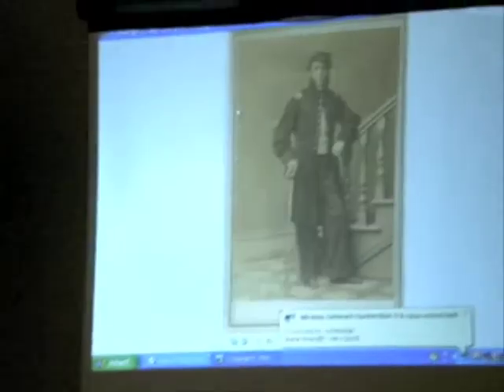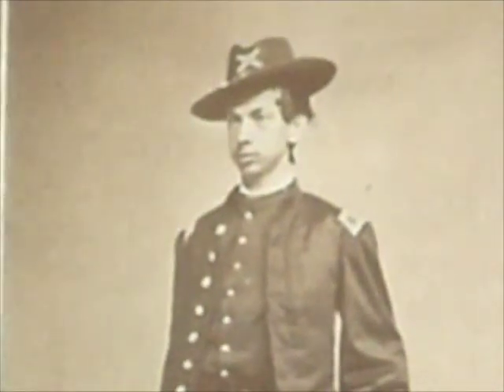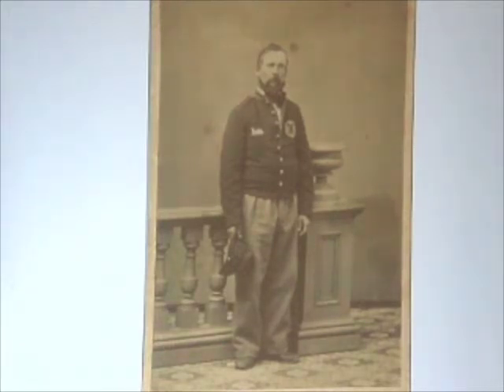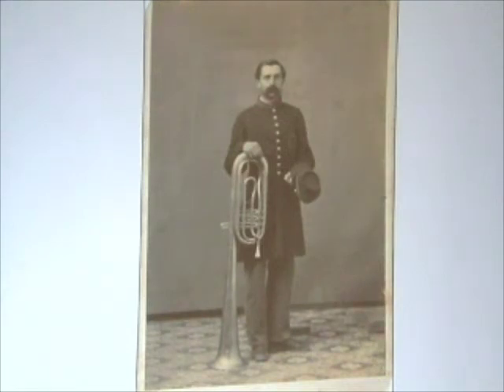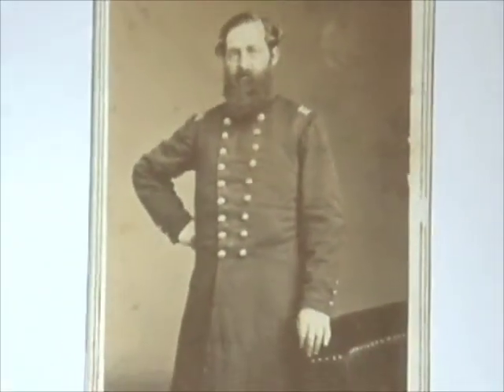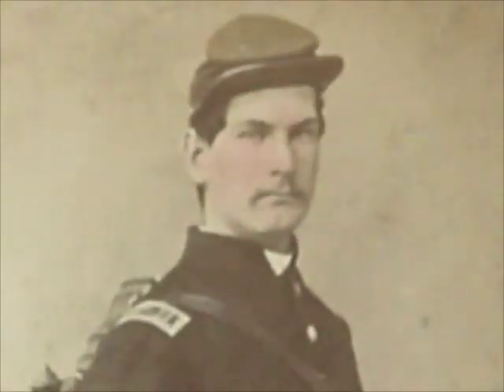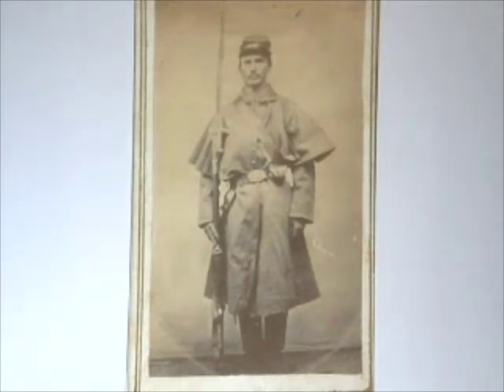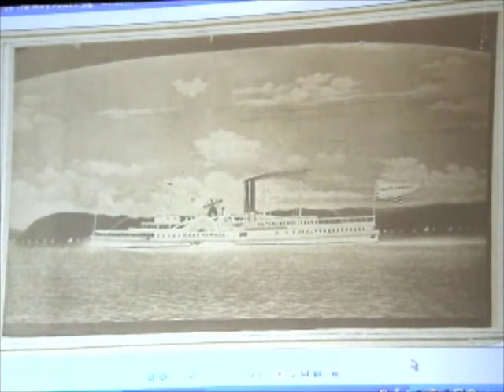"Soldiers of the Hudson Valley" a talk by Michael McAfee, Curator of the West Point Museum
This video was shot on August 25, 2012 in the 1841 Court House Court Room located at 101 Main Street in Goshen, New York

Provided by Neil MacDonald Hickok
Go to goshennewyork.info to view more Goshen related stuff!